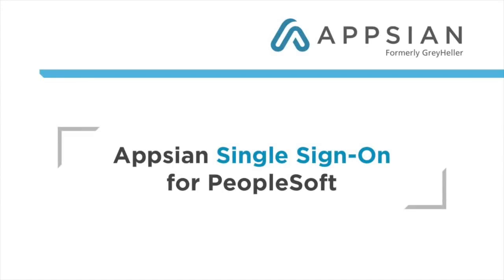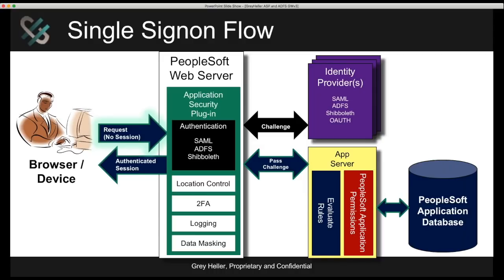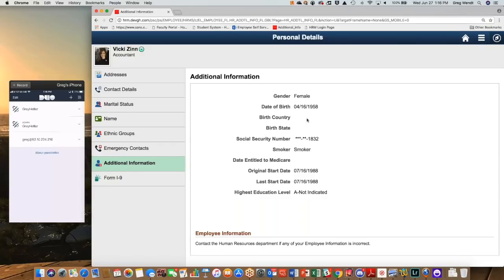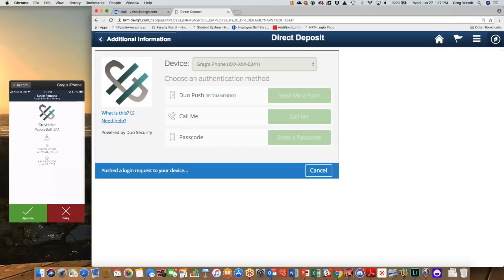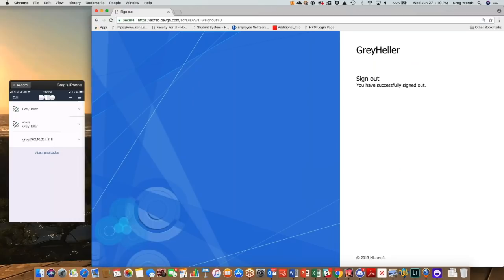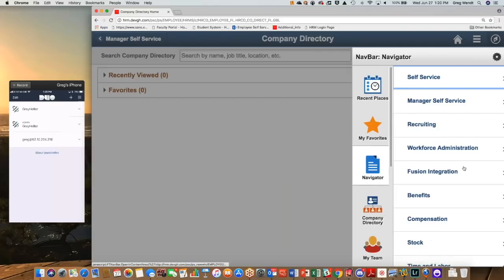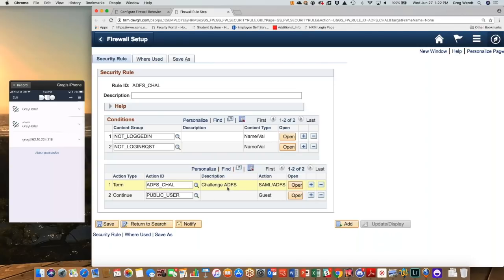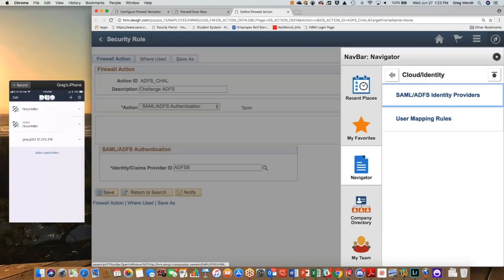PeopleSoft Single Sign-On (SAML Integration) - Product Demonstration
About Appsian

Drawing from deep PeopleSoft roots, Appsian engineers lightweight, yet powerful software solutions that enhance and optimize PeopleSoft’s security, mobility, and user experience capabilities. Our mission is to help PeopleSoft customers extend and amplify their ERP investment. With the release of unique solutions like PeopleSoft Single Sign-On (SAML), PeopleSoft Security Analytics, field/page/component level Multi-Factor Authentication, and PeopleUX, Appsian has established itself as a leader in the Oracle solution space. Appsian is honored to be an Oracle Gold Partner as well as on the Oracle Customer Advisory Board.